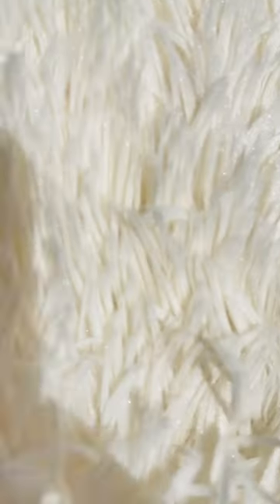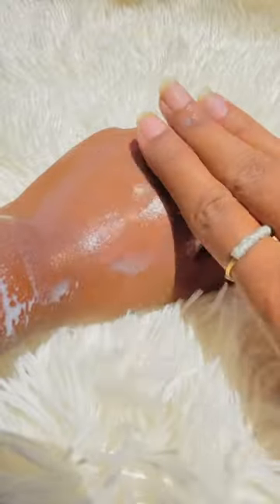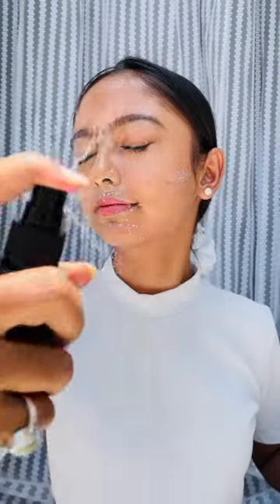Say Goodbye to Sticky Sunscreen😍☀️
Hello everyone.! Hope y'all are doing great.!

Get your everyday sun protection with @reneecosmeticsofficial

✅Enriched with Vitamin C &
✅Hyaluronic acid,
✅Lightweight with matte finish

Copyright:- Everything on this channel is created by the channel owner Sonjanaa Gupta, please do not use any photo or content without permission.